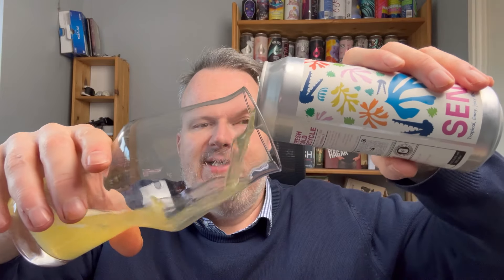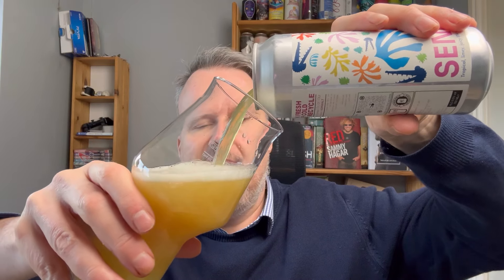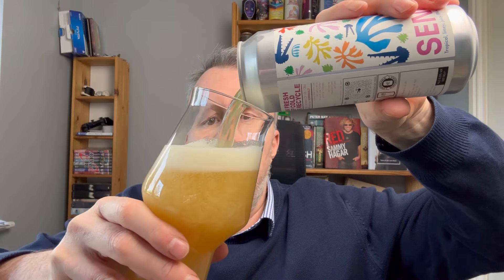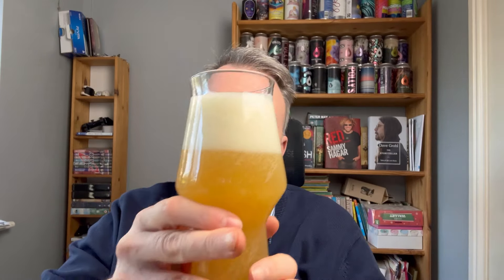Senescence IPA from DEYA Brewing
My review of Senescence IPA from DEYA Brewing.